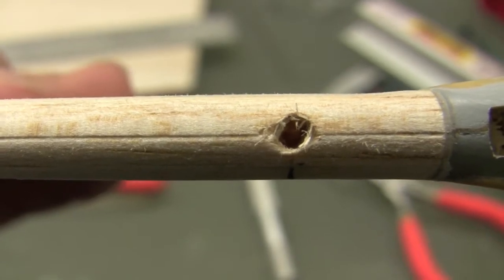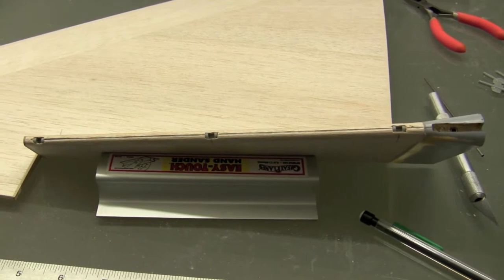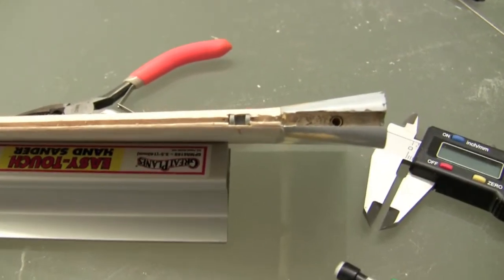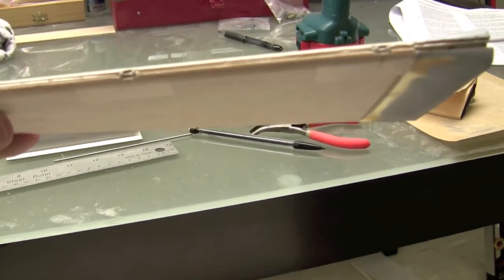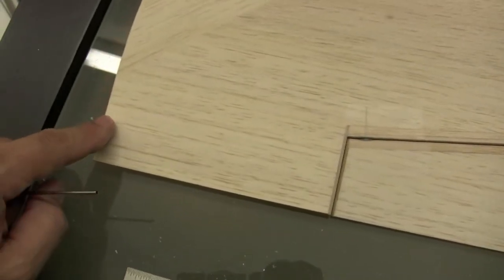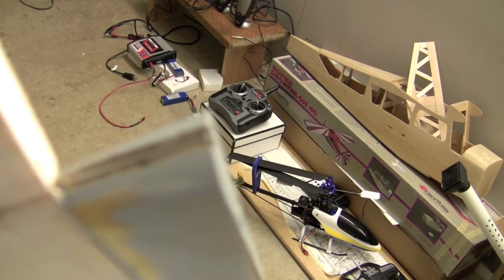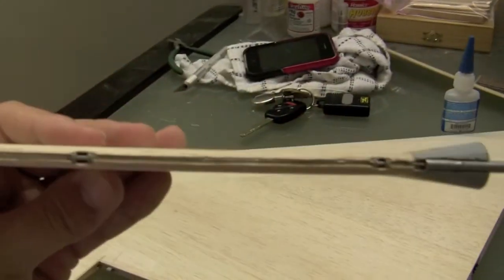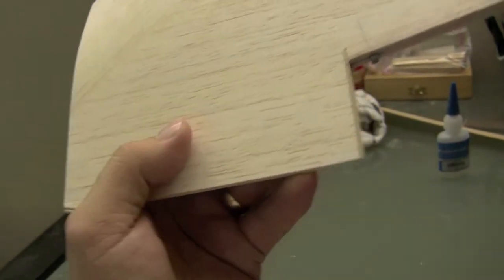Yellow F-16 Build #4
Episode #4 of How to Build the Yellow Aircraft F-16C.

1) Finalize hinge temporary mounting
2) Finalize hinging leading edge of Aileron
3) Test fit Aileron to wing
4) Run hinge rod through entirety of wing
5) Epoxy leading edge of Aileron/Sand to shape
6) Done with wing for now